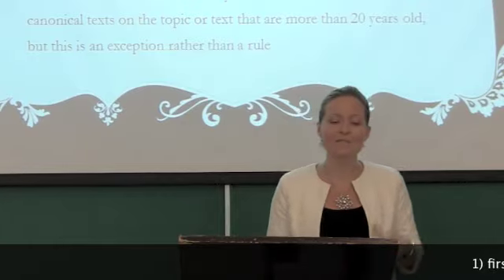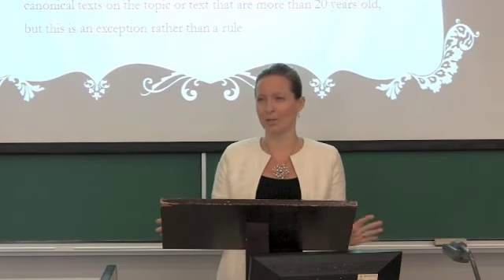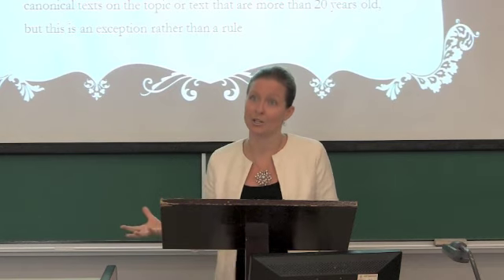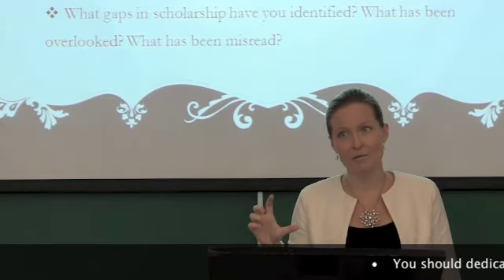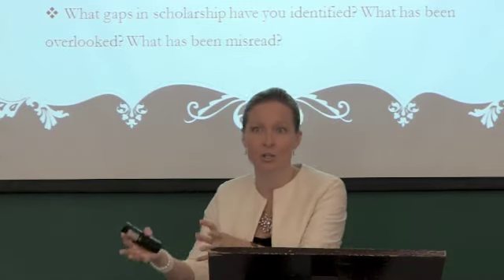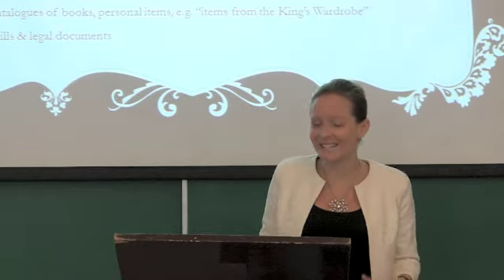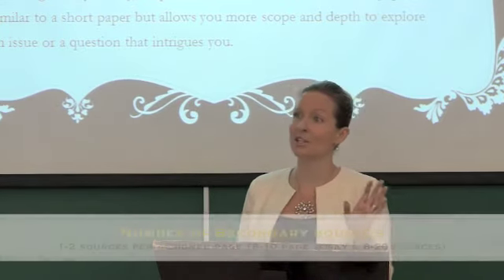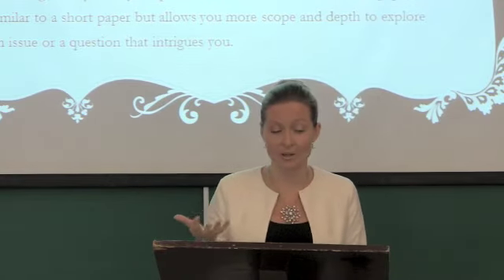How to Write a Research Paper Part I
A guide to research papers: what is a secondary source? how do you use literary theory? what kinds of primary texts are useful? All this and more in part 1 of the "How to Write a Research Paper" seminar delivered by Dr. Jessica Riddell at Bishop's University, 2013